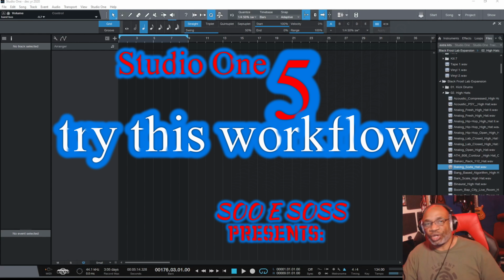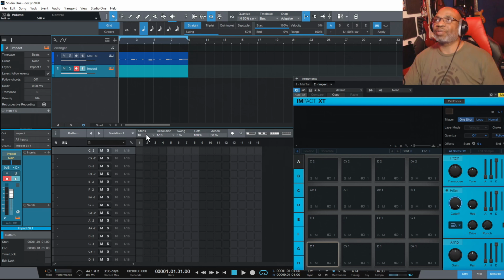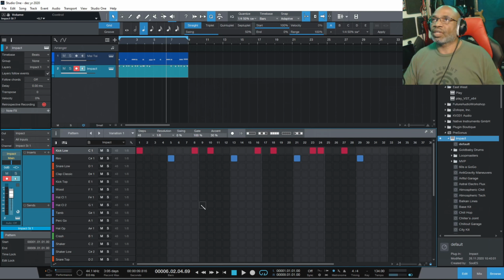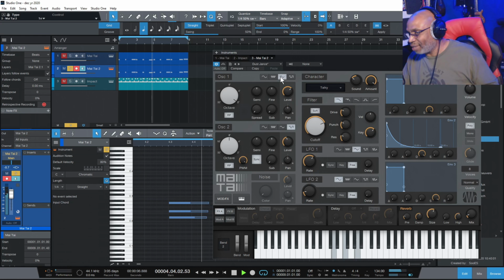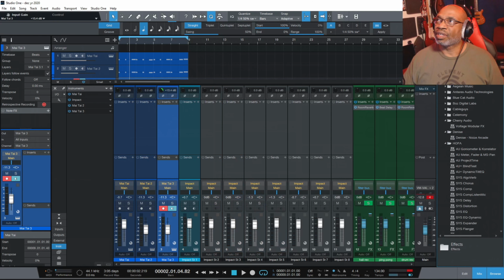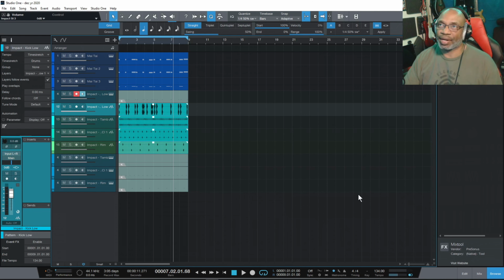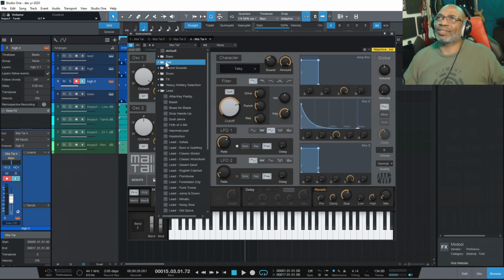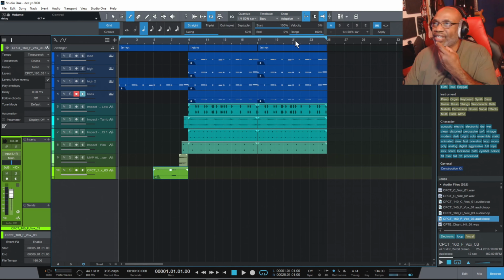Studio One 5 Beat Making Workflow SOO E SOSS Presents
unedited video of STUDIO ONE 5, just one of many Beat Making Workflow